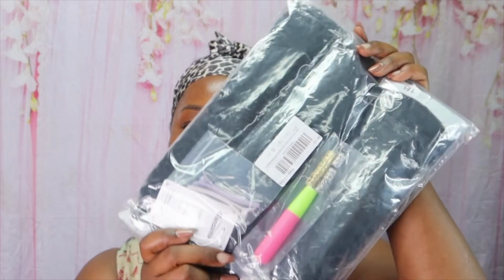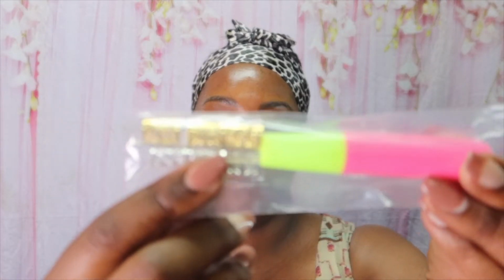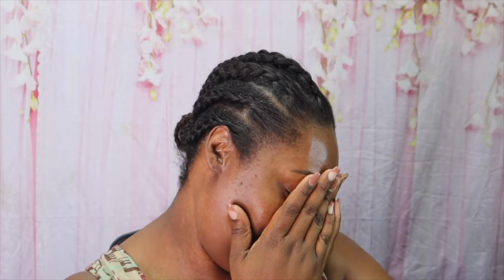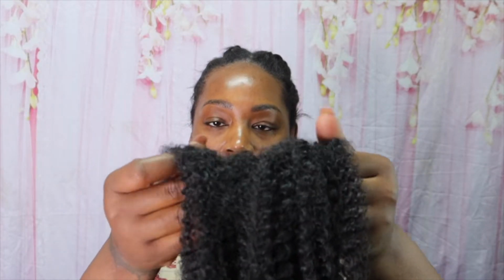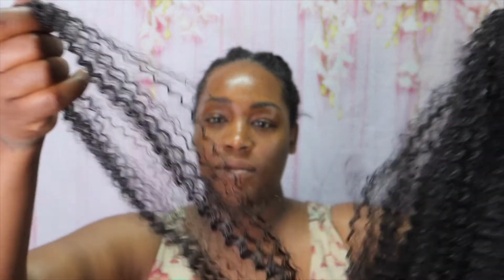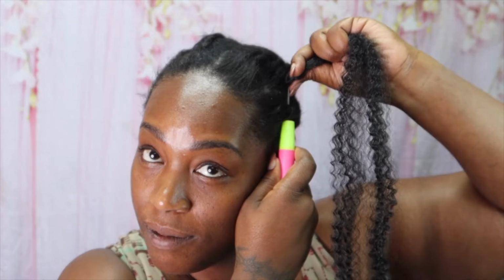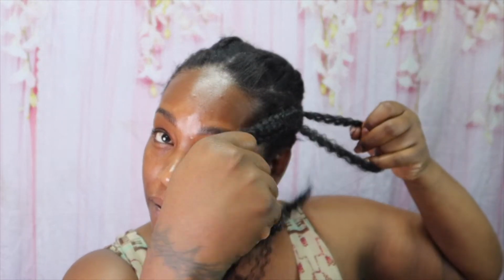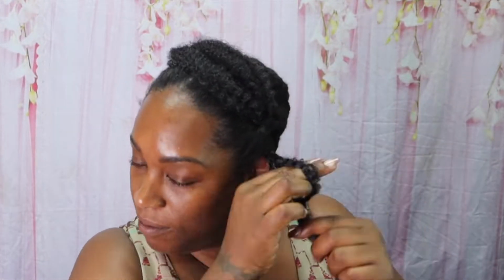How to Do Barbie Hair with a Classic Crochet Method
I'm LaRosia The Seattle Rose. Today I am doing a barbie hair look using the classic and simple crochet method. I am using the Marley hair that you can get at your local hair store or online.

Theseattlerose

Sony 5100 and iPhone 11 Pro

Music🎼

About me
I am a 40 year old mommy of 8
Lanyzia 22
Karinai 20
Phoenix 12
Legend 11
Atlantis 9
Atreyu 8
Baby LaRue 1 year old
New grand baby Elijah 16 months old
New New baby Violet year old

2tall is my partner of 20 years

*As a Shapellx Brand Ambassador, I earn from qualifying purchases.